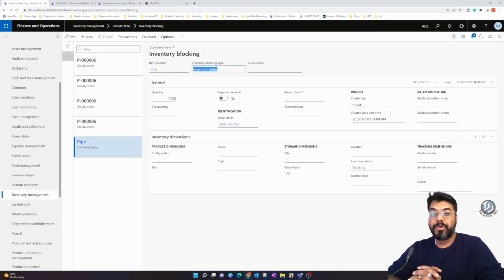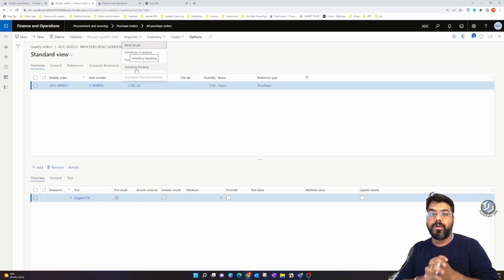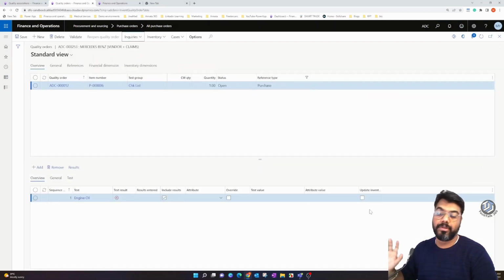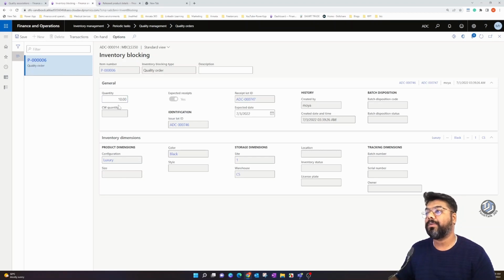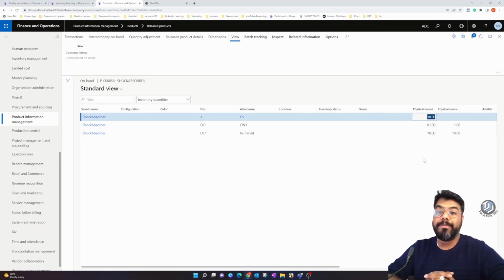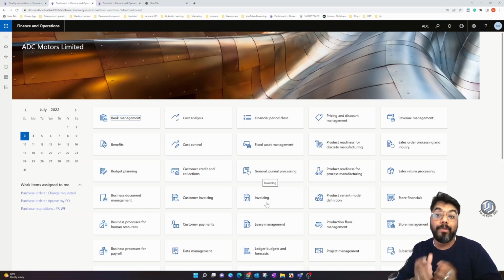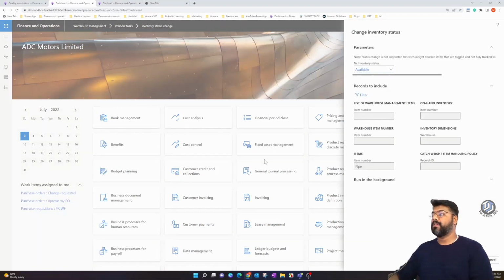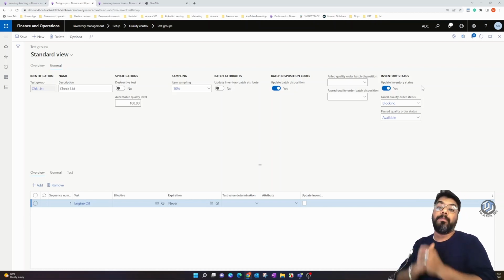EPISODE 76| All About Quality Management & Inventory Blocking in F&O (Part 3)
In this episode we will learn various scenarios related with Quality orders and inventory blocking. If you want to exclude a particular quantity of an item from the available stock
(e.g., because of the test results in quality control), you can use inventory blocking .Alternatively in the advanced warehouse management, inventory blocking is controlled by the
inventory status we will discuss about it in detail during this episode.

Inventory blocking is typically used in combination with quality orders. But you can also use inventory blocking manually, independently of the quality management functionality.
In order to block the inventory of an item manually, open the menu item Inventory management from  Periodic tasks and Inventory blocking and click the button New in the action
pane. In the blocking record, enter the item number, the quantity and – on the tab Inventory dimensions – the applicable inventory dimensions. If you expect the item to become available again set the slider Expected receipts to “Yes”. Depending on the setting for the expected receipt, Dynamics 365 generates one or two inventory transactions that show “Inventory blocking” in the column Reference. If you want to end inventory blocking, simply delete the line in the inventory blocking form.

If you are interested in this course
for full access.